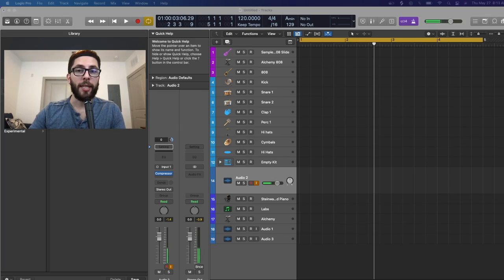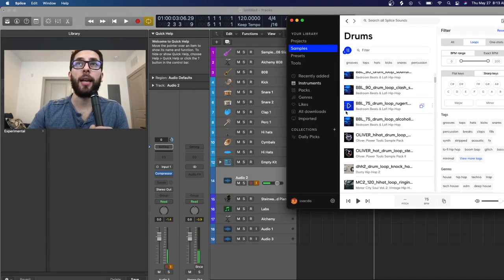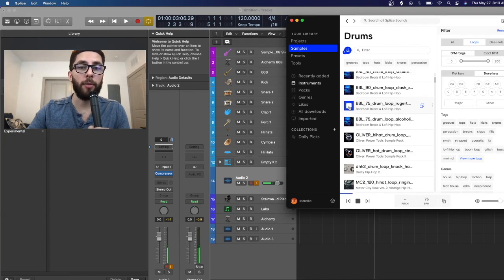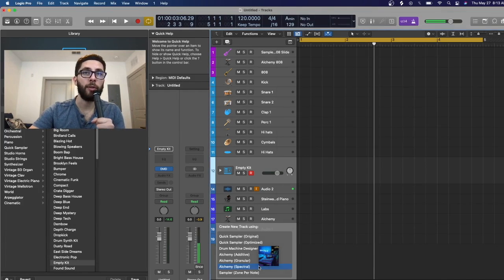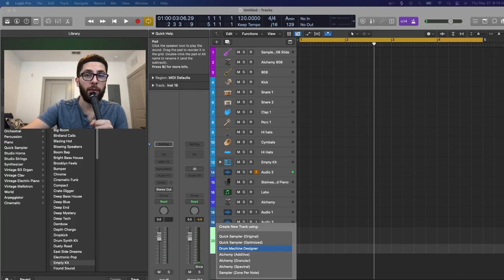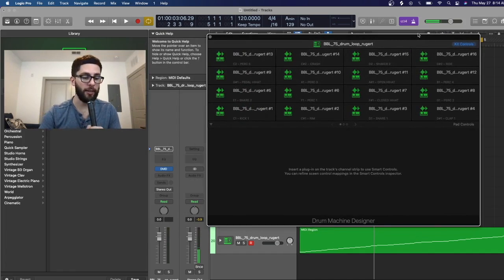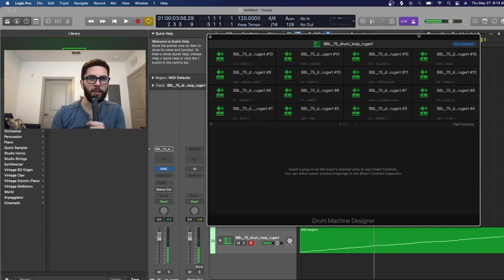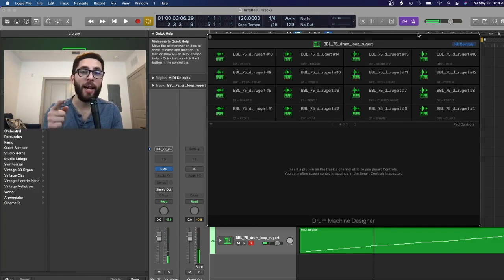Logic Pro X Hacks | Drum Loops in Drum Machine Designer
In the latest Logic Pro Update, you can sample drum loops into Drum Machine Designer and use those to make your own custom drum pattern.